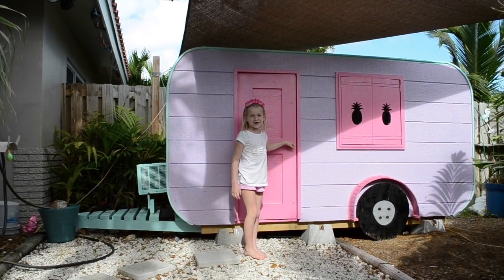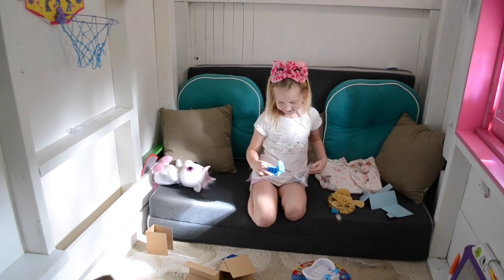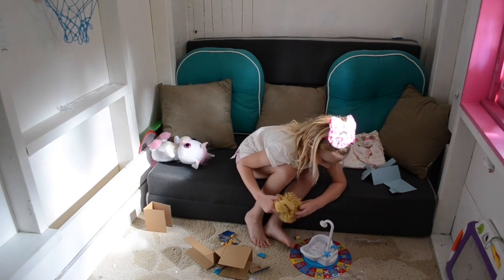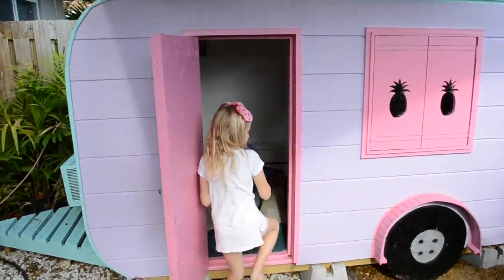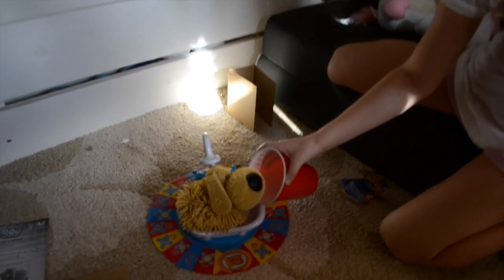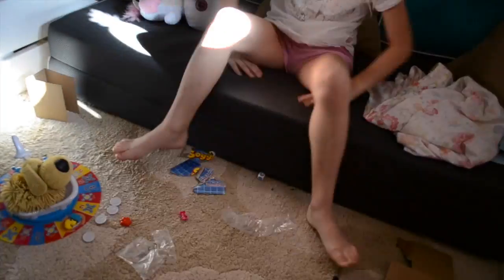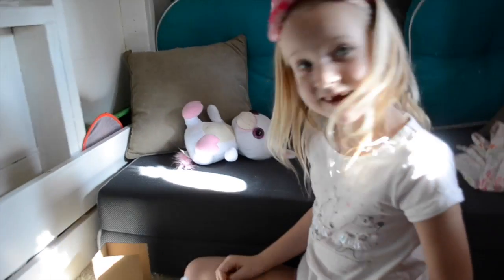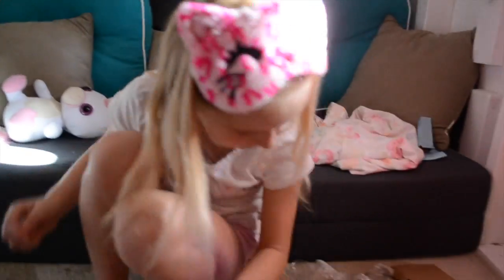Soggy Doggy Lexie's Clubhouse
Lexie unboxes and plays her new Soggy Doggy game.